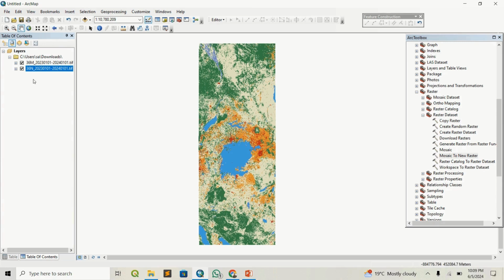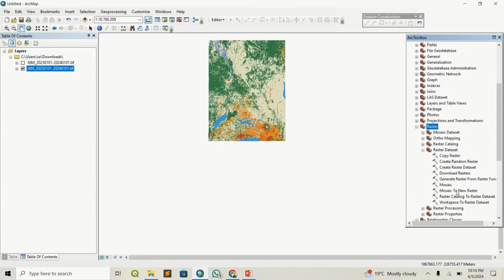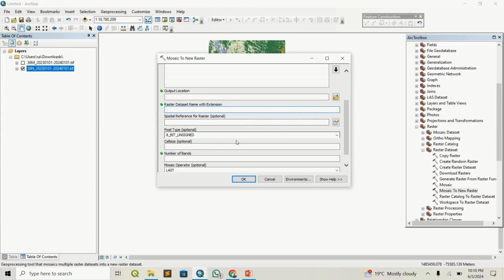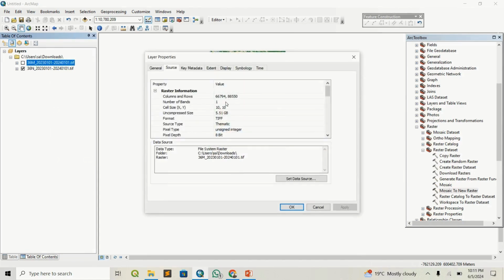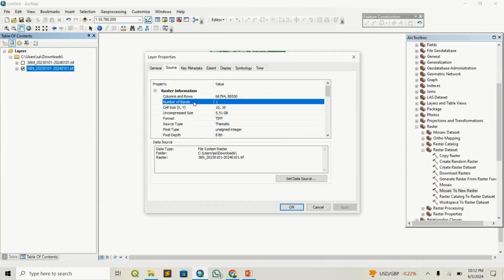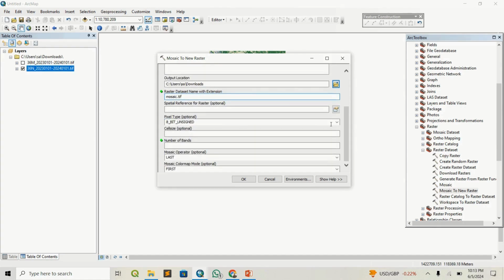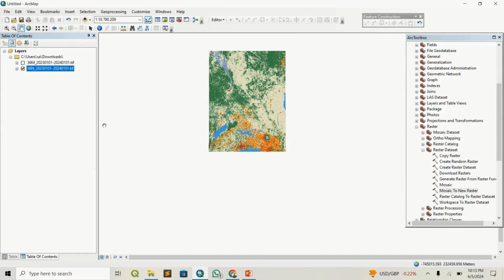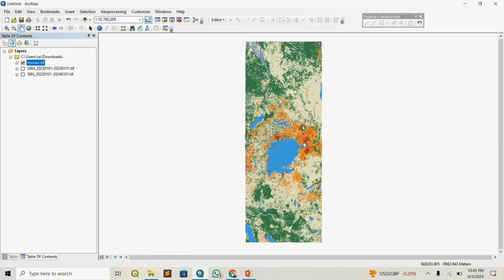How to mosaic raster in ArcGIS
Create a single raster file from multiple raster files using the mosaic raster too. Follow along to learn this trick